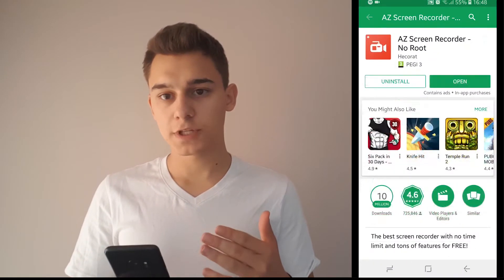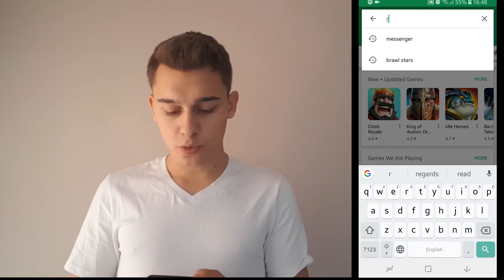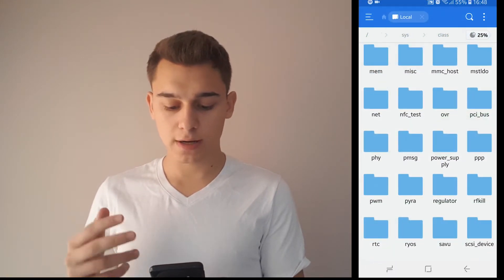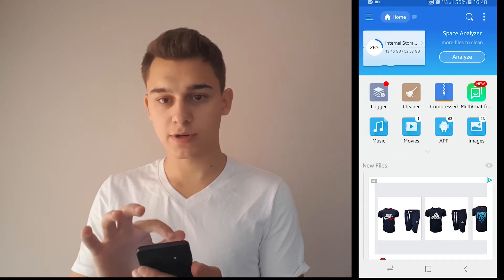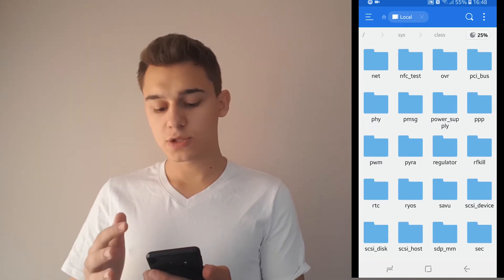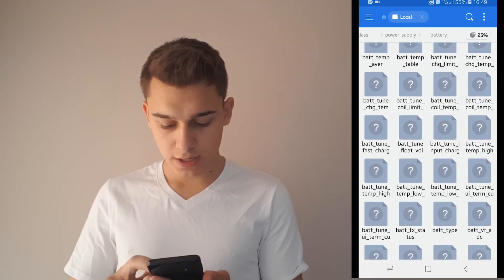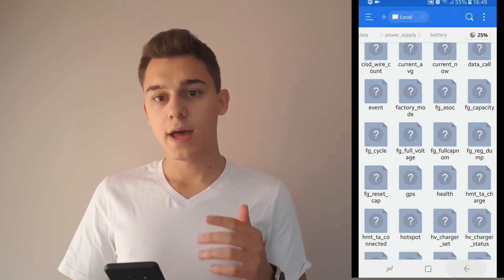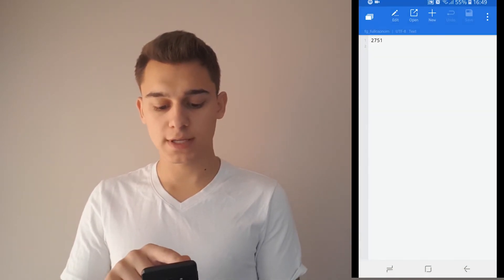How much life is there in your battery ? Check Real Battery Capacity On Android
How to check the real battery capacity in your Android device.
Keep in mind that if you are running an older version of Android Oreo, then you might have to multiply the number by 2 (ex. if it says 700 mAh but your battery is 3000, then your capacity is 1400mAh)